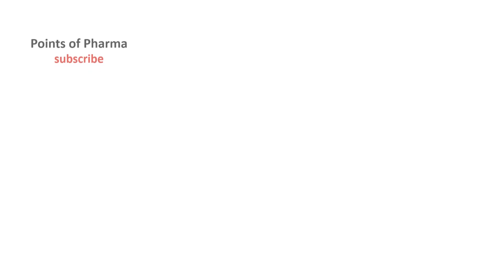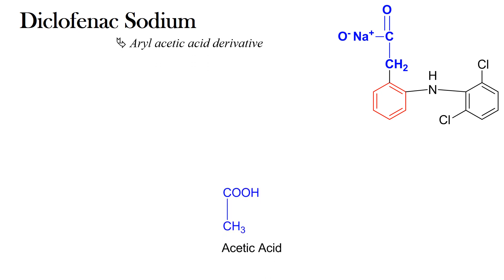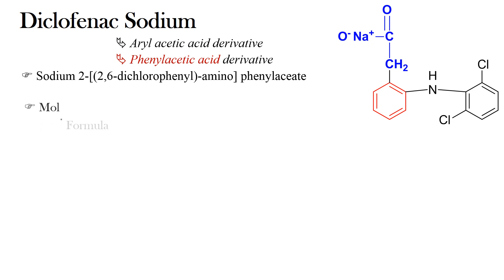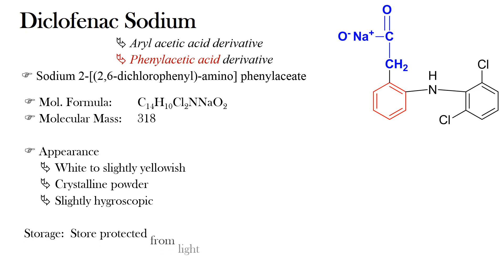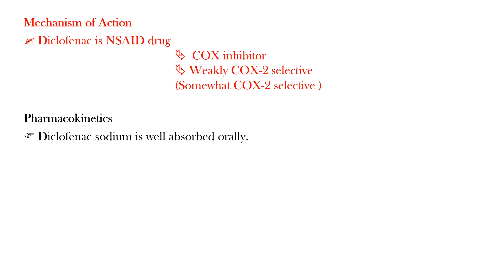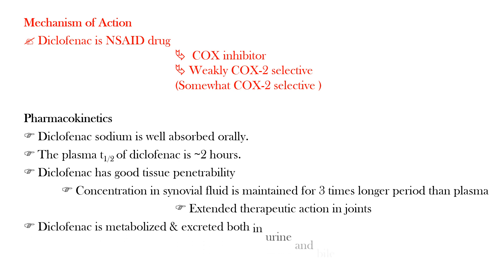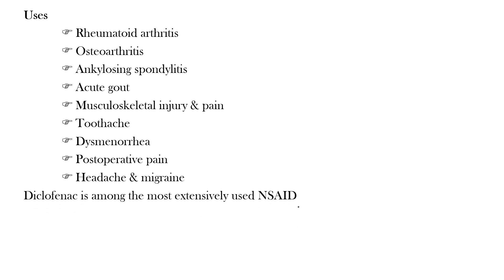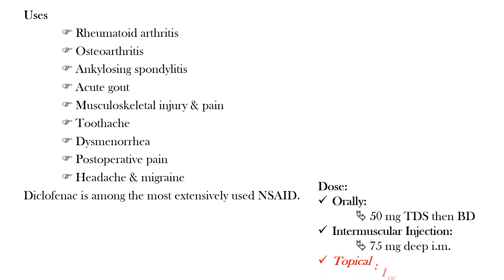Diclofenac: NSAID drug